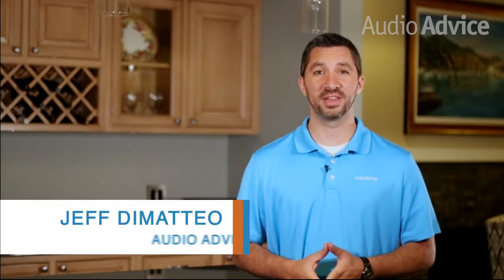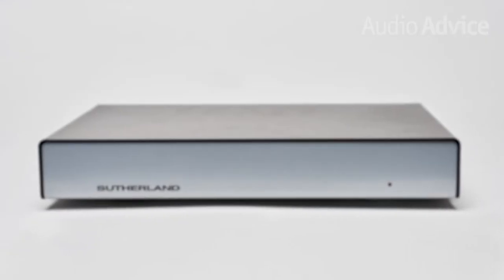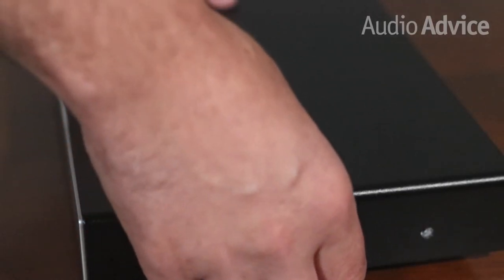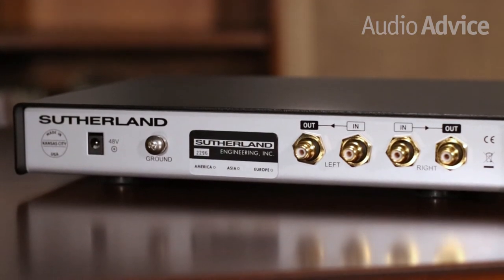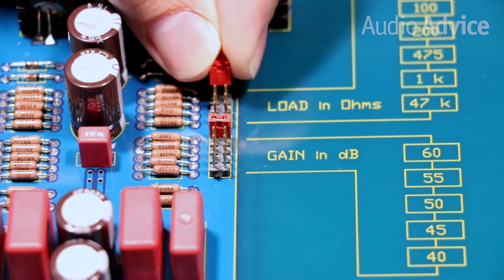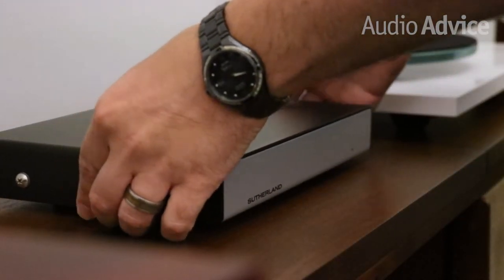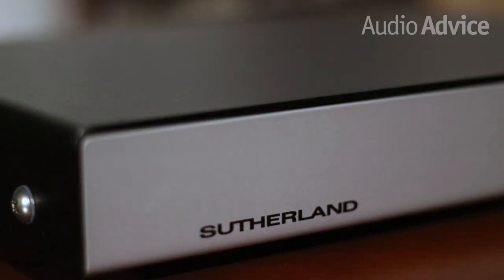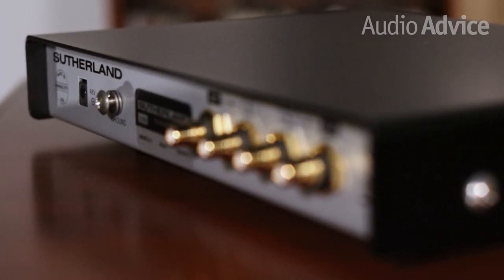Sutherland KC Vibe Review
We feel the KC Vibe is good for many types of people having fun with the hobby of vinyl playback. If you are just getting into vinyl, it is a great phono stage that will grow with you over time as you improve your turntable rig. Any of you with a table/cartridge combination over $1500 should highly consider the KC Vibe.